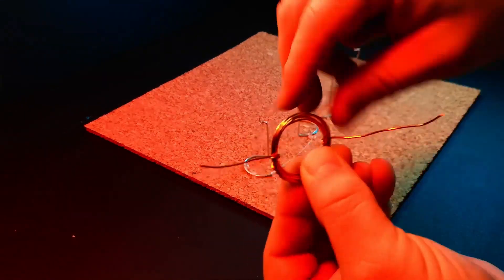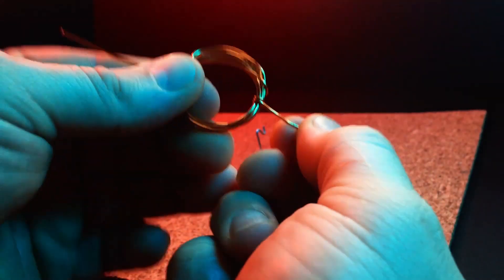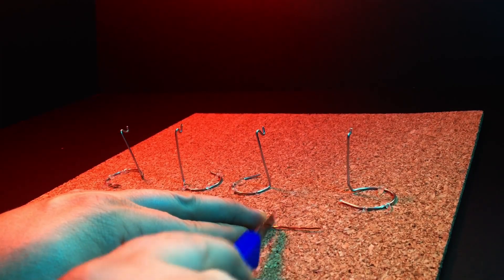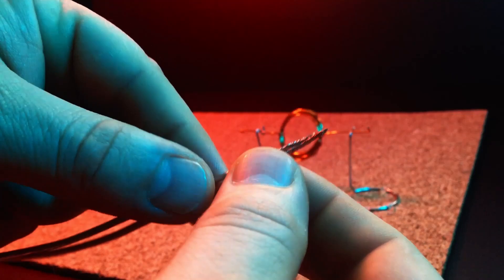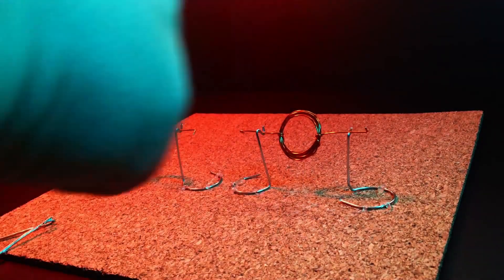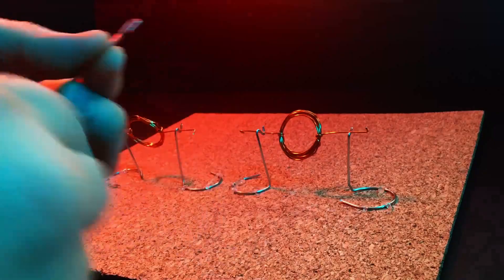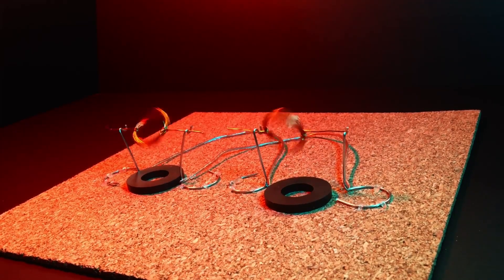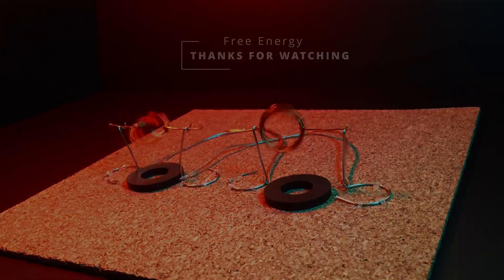Simple electric motor - perpetuum mobile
In an electric motor, electrical energy is converted into mechanical energy in order for the motor to operate. A motor's magnetic field interacts with an electric current in a wire winding in order to generate force in the form of torque that is applied to the shaft of the motor. This is how electric motors work.
The electric generator is mechanically identical to an electric motor, but it converts mechanical energy into electrical energy by reversing the flow of power.
Direct current (DC) motors are powered by batteries, rectifiers, or power grids, or alternating current (AC) motors are powered by inverters, generators, or power grids.
It is possible to classify electric motors according to their power source type, construction, application, and type of motion output.
For industrial applications, standardized motors provide a convenient mechanical power source that can be used for ship propulsion, pipeline compression, and pumped storage systems with outputs that exceed 100 megawatts.
An electric motor is generally designed for continuous rotation or linear movement over a significant distance, as opposed to its size. An electric motor is generally designed to propel external mechanisms, such as a fan or elevator.
Electrical power can also be converted into mechanical motion by magnetic solenoids, but they can only produce motion over a limited distance.
The first demonstration of electromagnetic energy being converted into motion was Faraday's electromagnetic experiment, in 1821.
Electrostatic motors were investigated at the beginning of the twentieth century before the development of modern electromagnetic engines.
Benjamin Franklin and Scottish monk Andrew Gordon described the first electric motors in the 1740s with simple electrostatic devices.
The theoretical principle behind them, Coulomb's law, was discovered but not published, by Henry Cavendish in 1771.
It was discovered independently by Charles-Augustin de Coulomb in 1785, who published it so that it is known by his name today.
Due to the difficulty of generating the high voltages they required, electrostatic motors were never used for practical purposes.
Alessandro Volta invented the electrochemical battery in 1799, allowing persistent electric currents to be produced.
Hans Christian Orsted discovered in 1820 that an electric current creates a magnetic field, which can exert a force on a magnet. In just a few weeks, André-Marie Ampère developed his first formulation of the electromagnetic interaction and presented his Ampère's force law, which describes how a current and a magnetic field produce mechanical force.
In the basement of the Royal Institution, Michael Faraday demonstrated the effect of rotary motion for the first time on 3 September 1821.
As a current was passed through a free-hanging wire dipped in mercury, the wire rotated around the permanent magnet, demonstrating that the current created a close circular magnetic field.
His findings were published in the Quarterly Journal of Science, and he sent pocket-sized models of his device to colleagues around the world so they too could witness electromagnetic rotations.
Barlow's wheel was an early refinement of Faraday's demonstration, although homopolar motors and similar designs remained unsuitable for practical use until the late nineteenth century.
A Hungarian physicist named Nyos Jedlik started experimenting with electromagnetic coils after solving the technical problems of continuous rotation with the commutator.
While only used for teaching, Jedlik demonstrated the first DC motor containing the three main components: stator, rotor, and commutator in 1828.
In this device, the magnetic fields of both the stationary and revolving components were produced solely by the current flowing through their windings.
In 1832, William Sturgeon invented the first DC electric motor with a commutator capable of turning machinery.
Following Sturgeon's work, a commutator-type direct-current electric motor was built by American inventor Thomas Davenport and Emily Davenport, which he patented in 1837.
The motors ran up to 600 revolutions per minute and powered machine tools and a printing press. Due to the high cost of primary battery power, the motors were commercially unsuccessful and bankrupted Davenport.
It developed a remarkably high rate of mechanical output power and Jacobi improved his motor four years later in September 1838 so that it could drive a boat with 14 passengers across a wide river with its impressive mechanical output power. His motor set a world record and was improved four years later.
It was also in 1839 that other developers managed to build motors with similar and then higher performance.